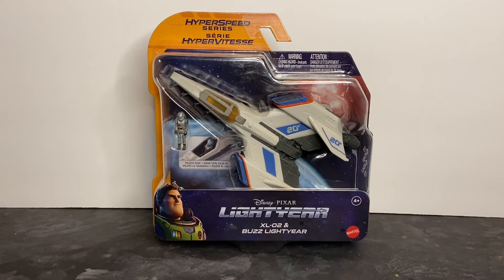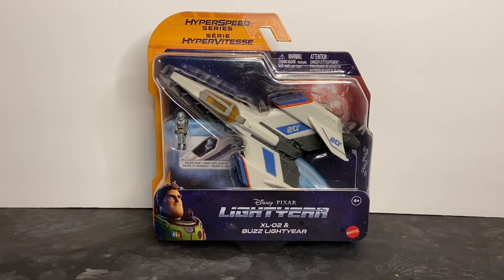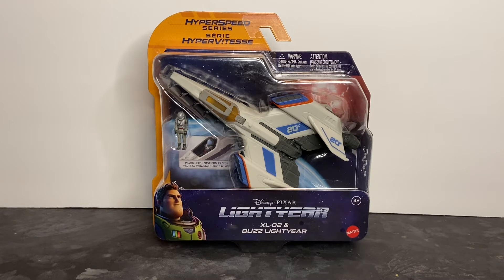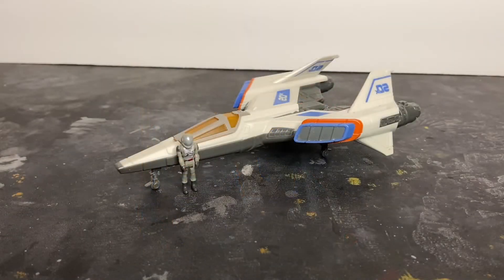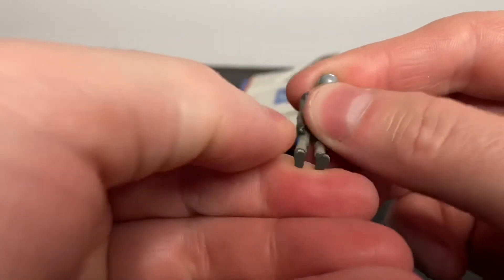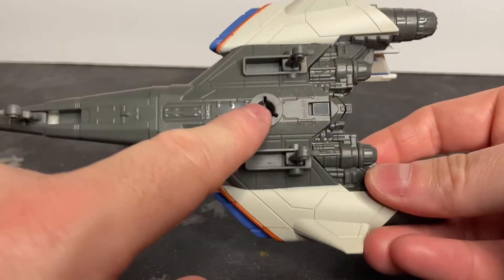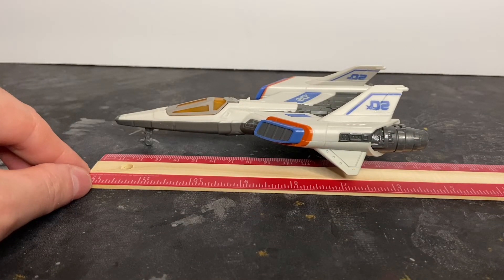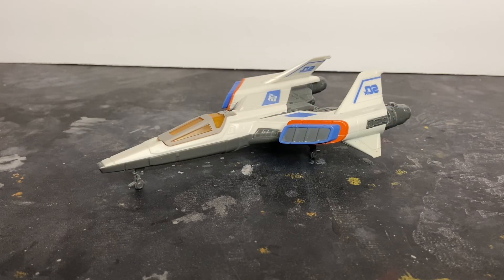Disney Lightyear Hyperspeed Series XL-02